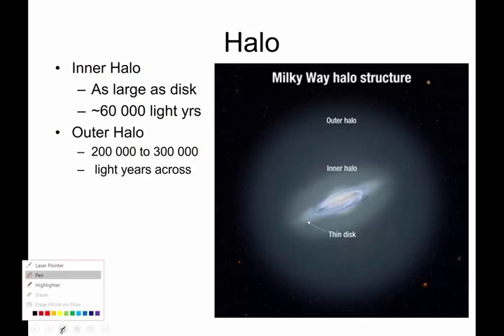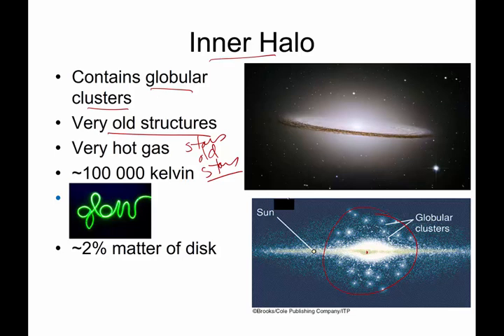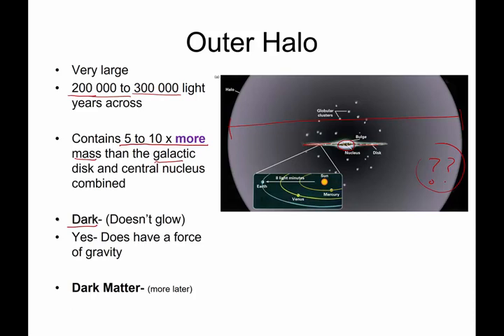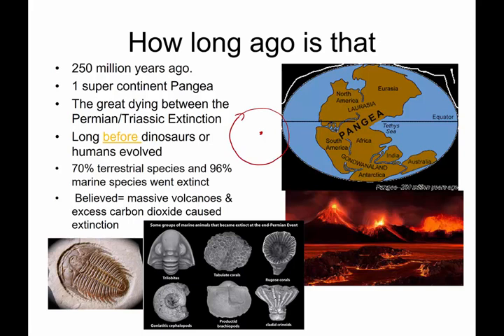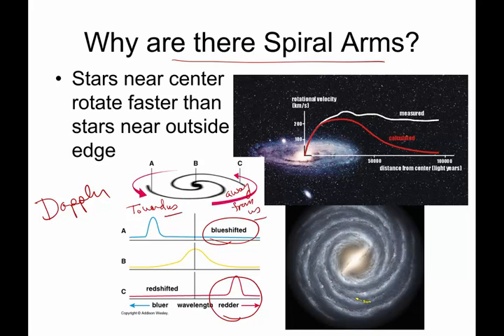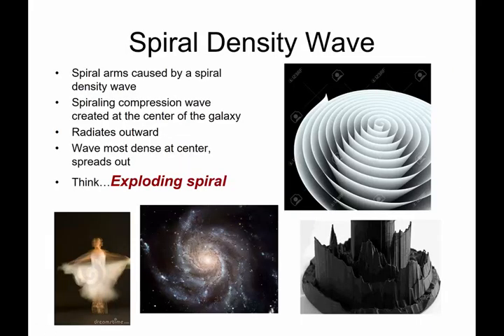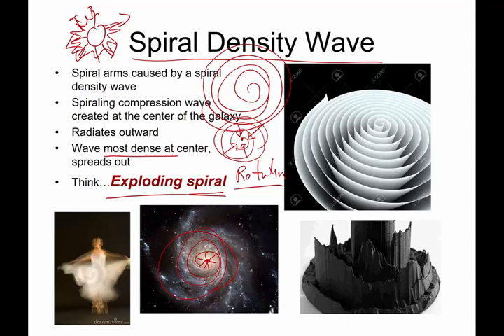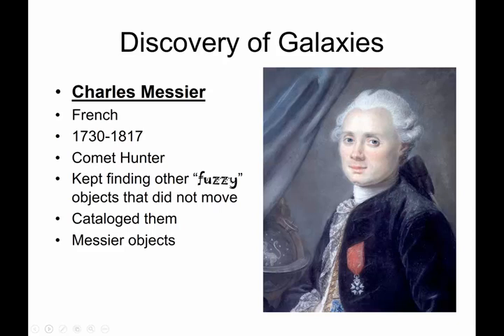16 3 Galaxy Halos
There is a halo that surrounds galaxies.